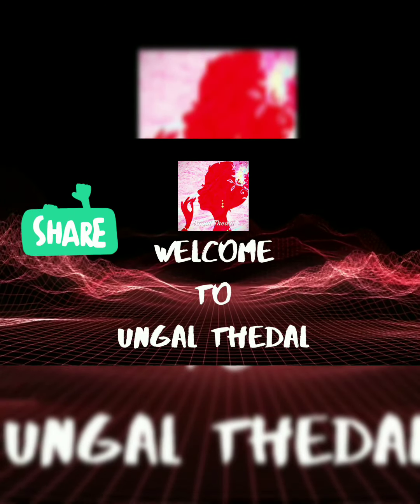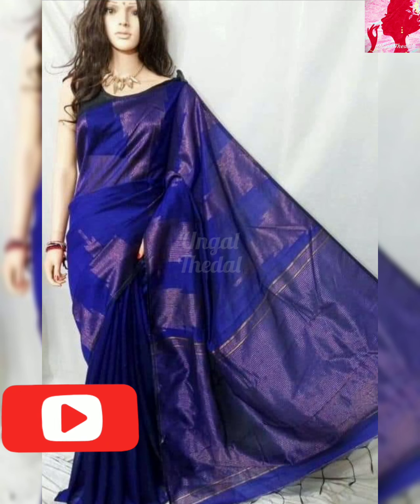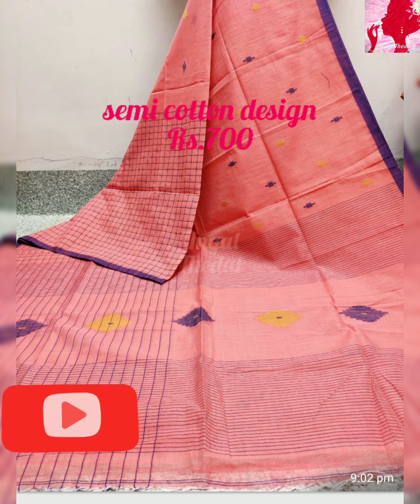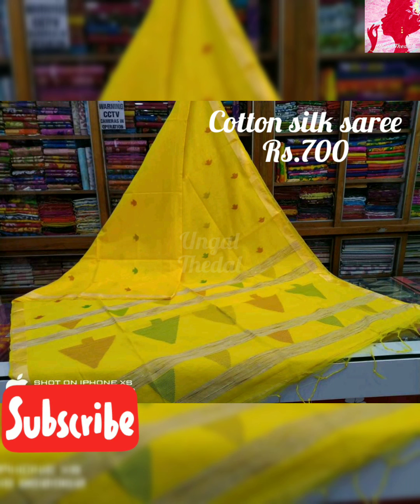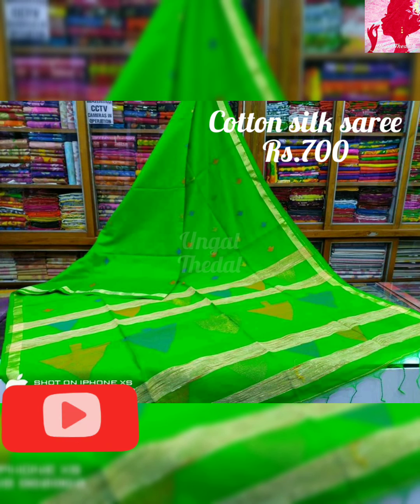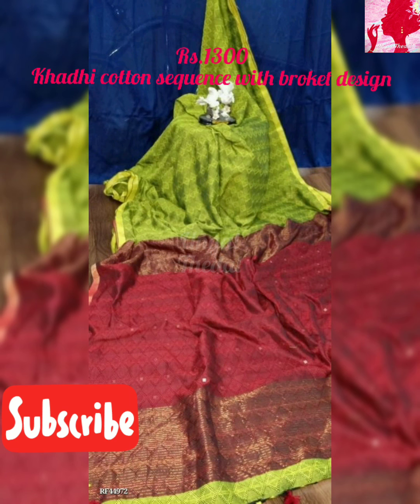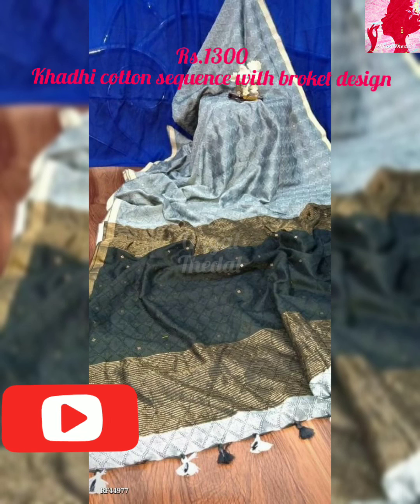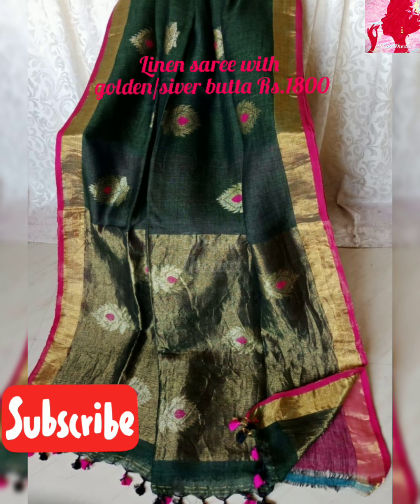Kolkata Handloom sarees in wholesale price |Basak saree house |sarees in reasonable price|2020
This video shows Kolkata saree collections in manufacturers price and Basak saree house offers in very reasaonable and worth to buy.

To order
Basak Saree house
Kolkata

kolkata handloom sarees
kolkata saree market wholesale
kokata saree
kolkata saree market
kolkata saree wholesaler
kolkata saree shopping
kolkata saree manufacturer
kolkata saree factory
Basak saree house
khadhi sarees
Jute sarees
Ungal thedal
kolkata saree cheaper price

Musician:@iksonmusic